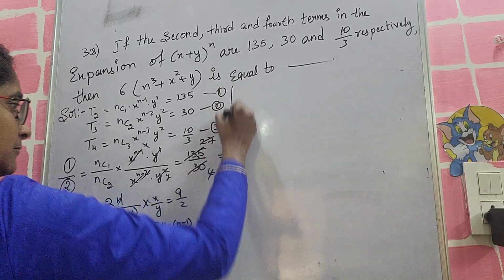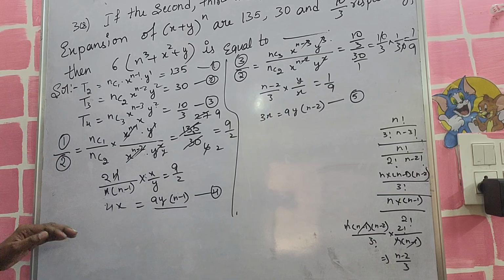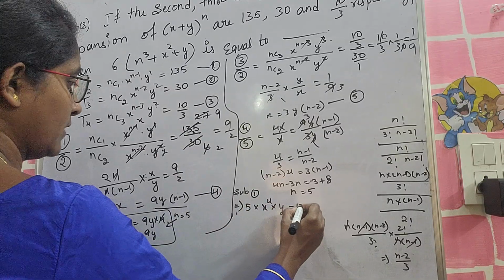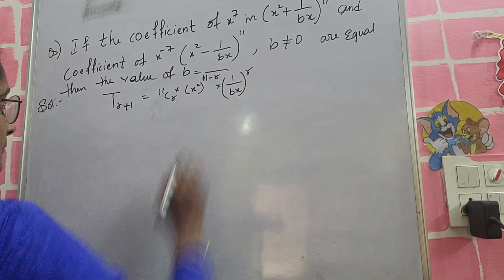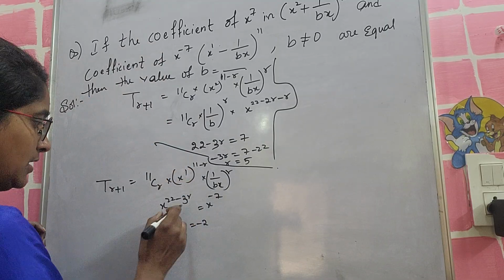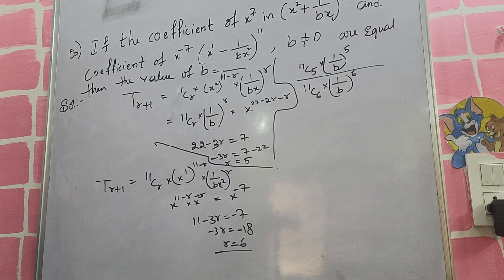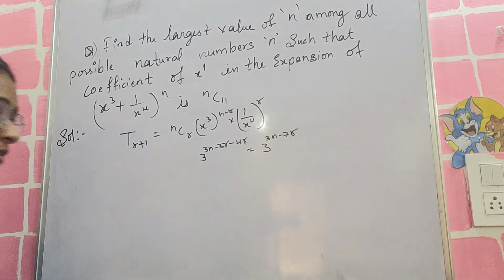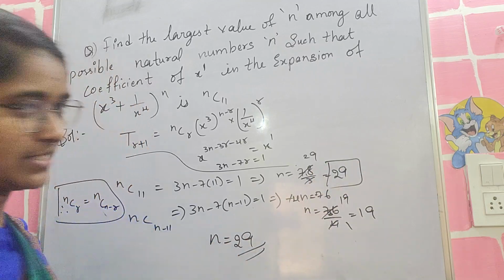Continue of binomial theorem topic 4